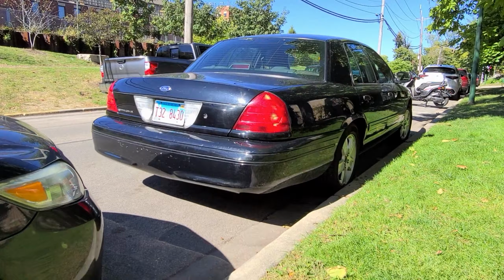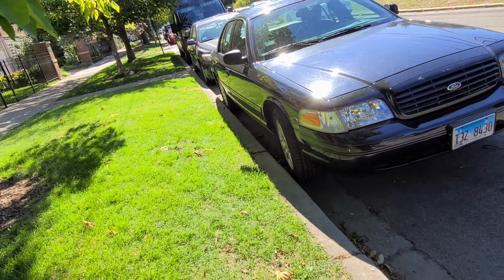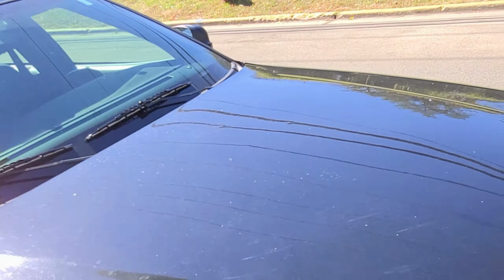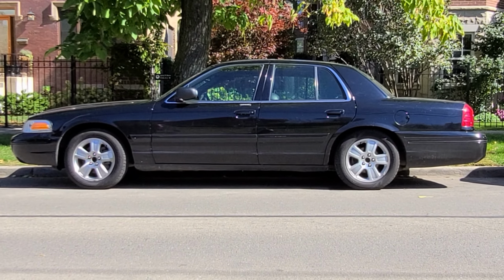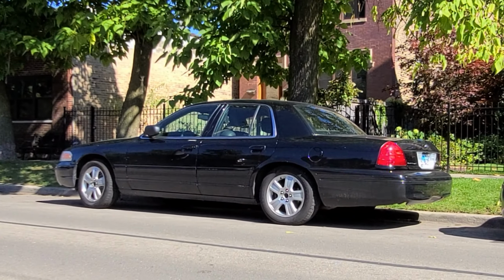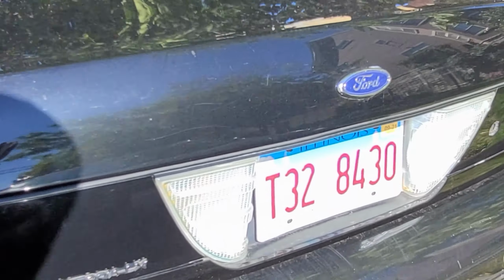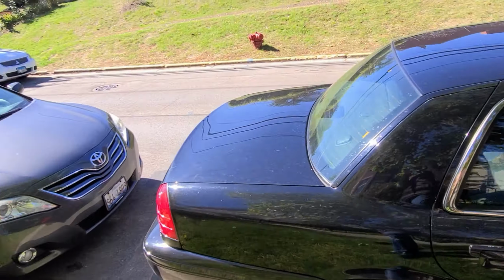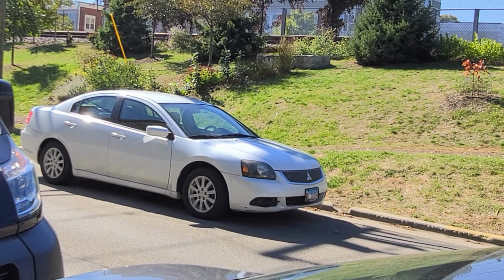Lincoln Town Car Guy Finds Ford Crown Victoria LX Sport in Chicago in Great Condition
Just walking around, minding my own business, but then - BAM! I'm starring at the holy grail of Crown Victoria goodness. LX Sport with good looking interior and the whole car seems to be well kept.
I just love these things so much!